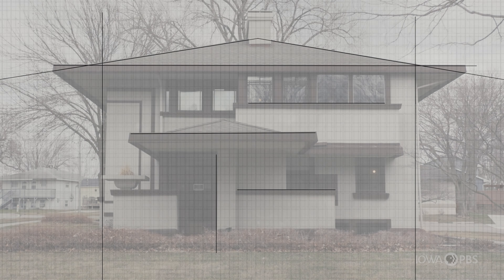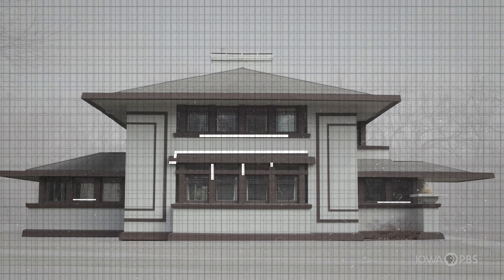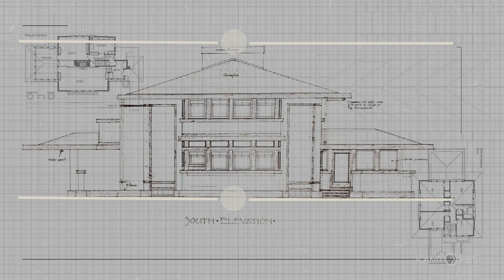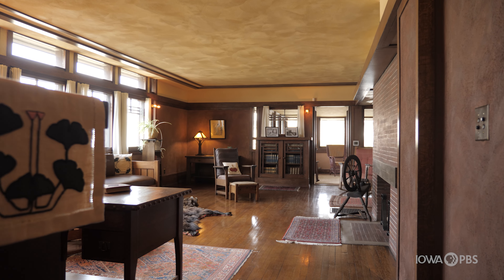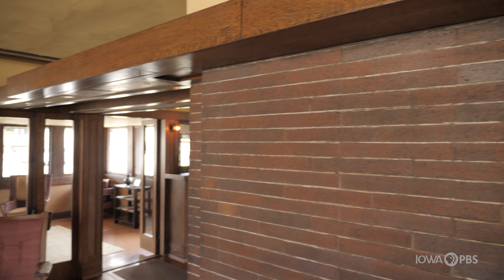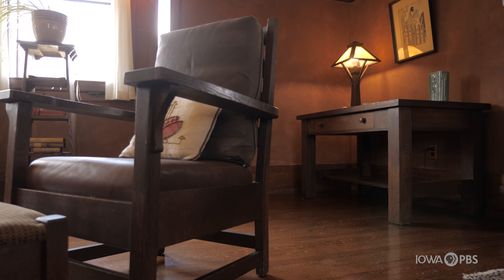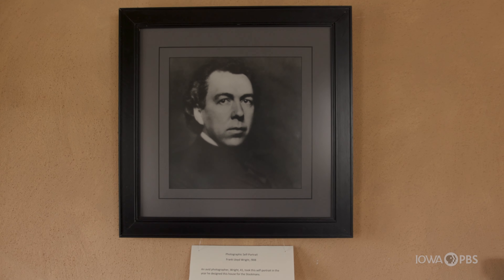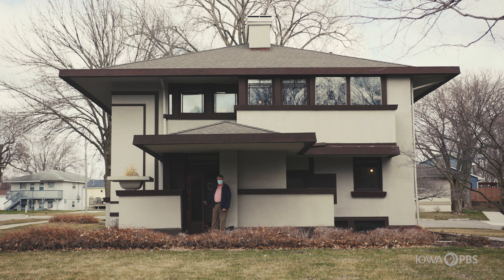Stockman House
Take a brief tour of a Prairie School style home designed by the legendary architect Frank Lloyd Wright.